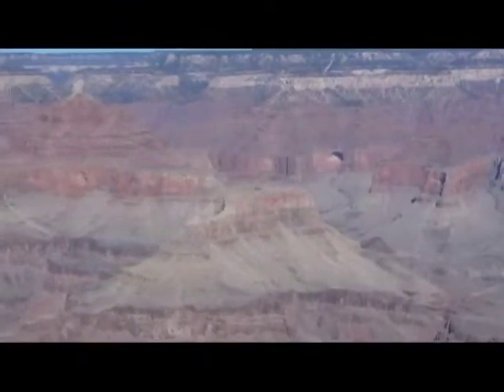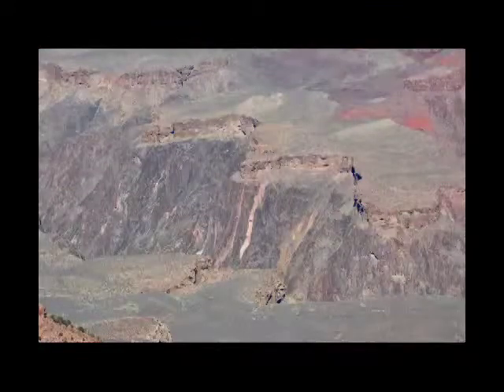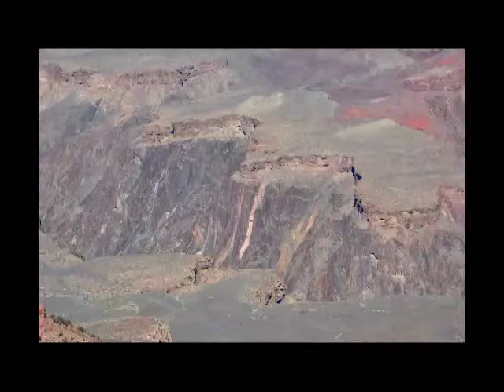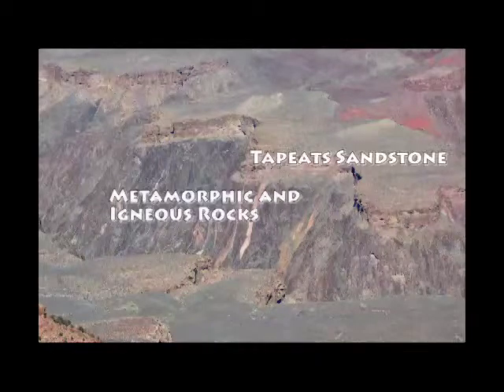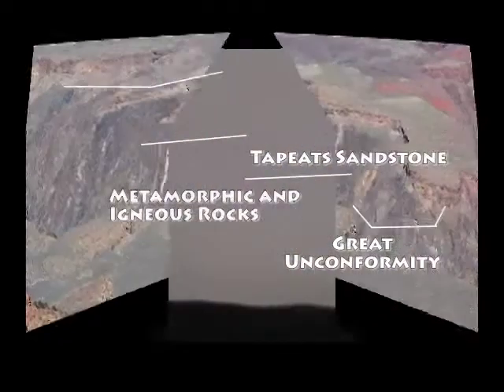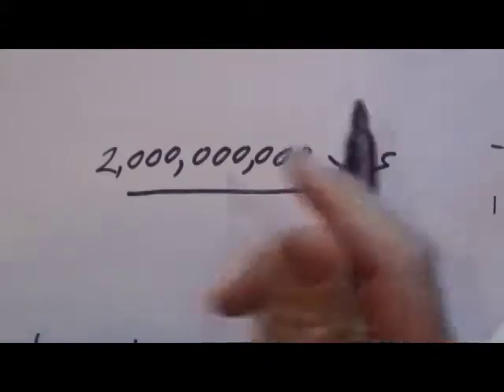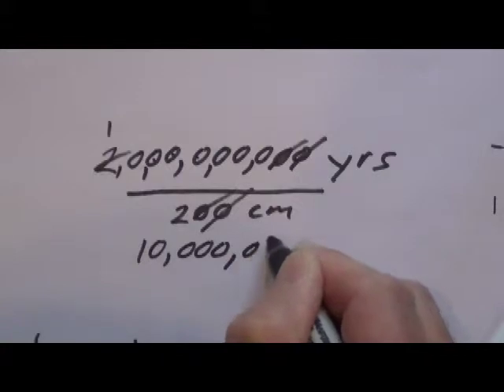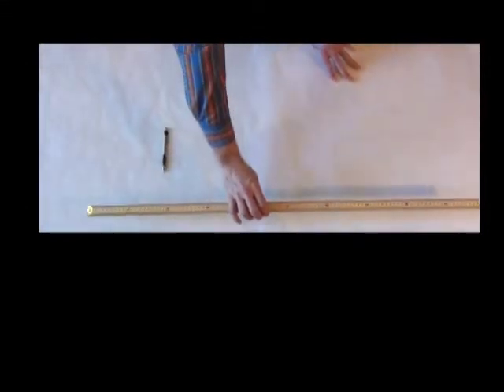Time is an Axis on a Graph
Doctor C's entry in the 2013 'Flame Challenge.'  This year's topic was "What is time?"  The video explanations were aimed at 5th graders.  I chose a geologic emphasis, as opposed to all of the goofy physics you would expect.  Not a great contest.  Got no feedback, don't even know who won, but had a blast putting together the video!